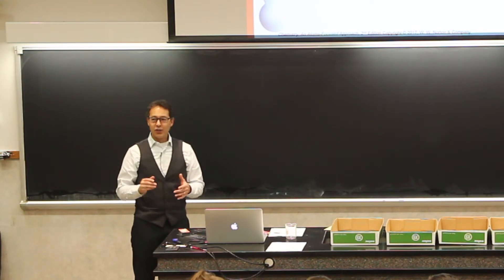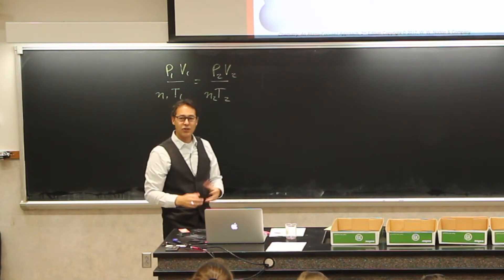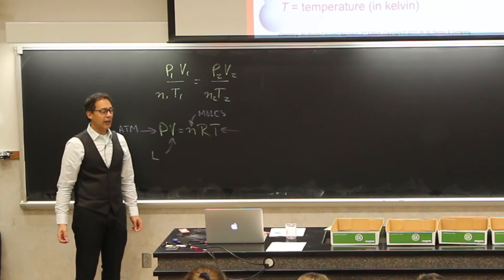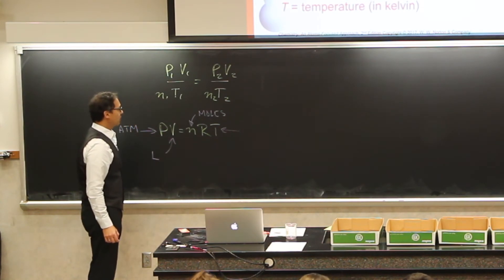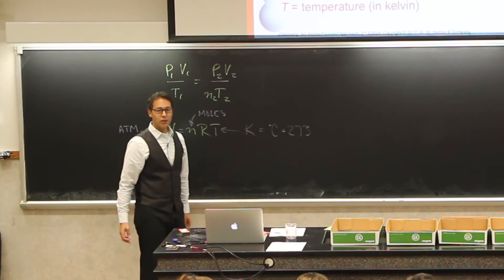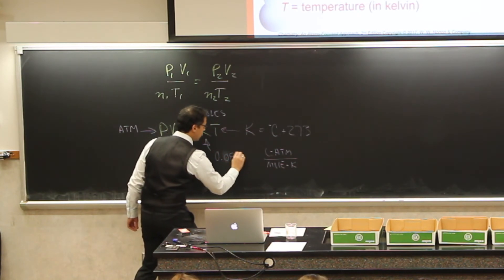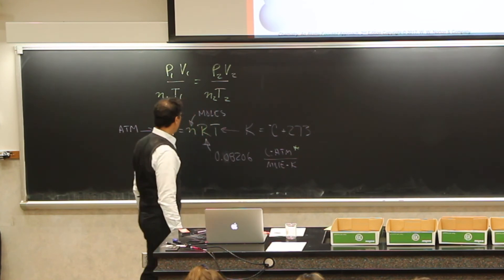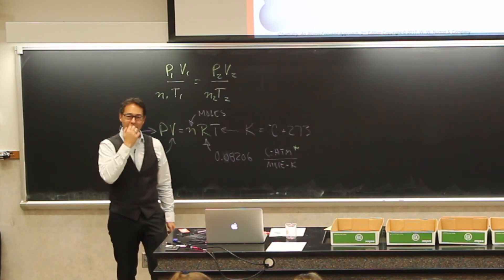Combined Gas Law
The ratio PV/T for a given quantity of a gas is a constant.